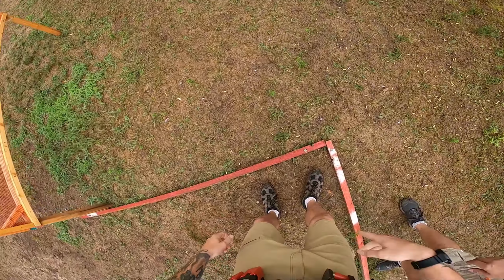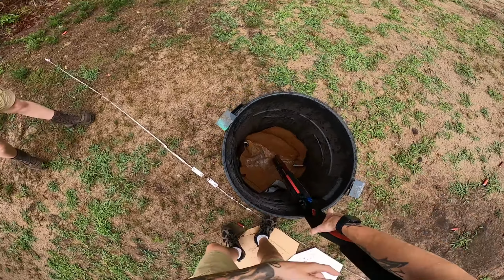First Match with P80 G17 and SwampFox Optics Justice Red Dot!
First Match with P80 G17 and SwampFox Optics Justice Red Dot! Got to shoot 4 of the 6 stages before the rain storm hit and the match got cancelled! Still had fun, digging the red dot and G17! Would you go G17 or Shadow 2?

with code "EN187"